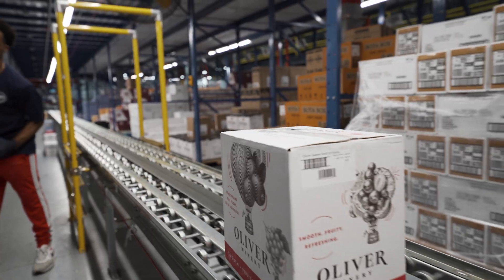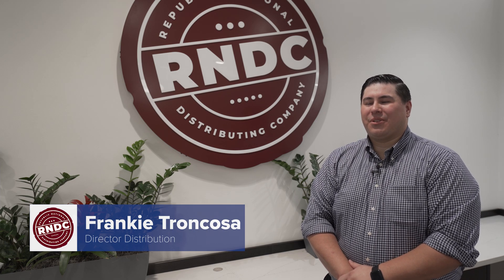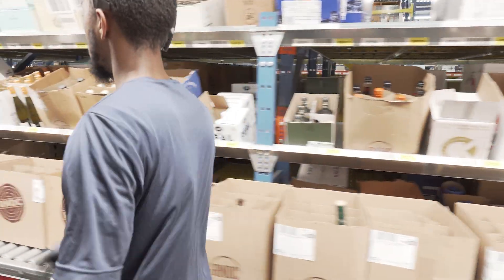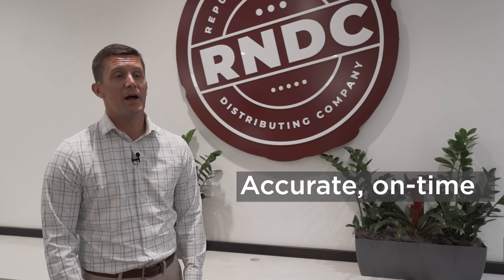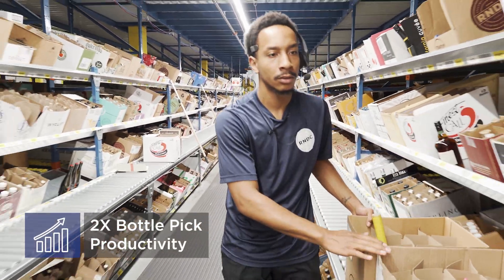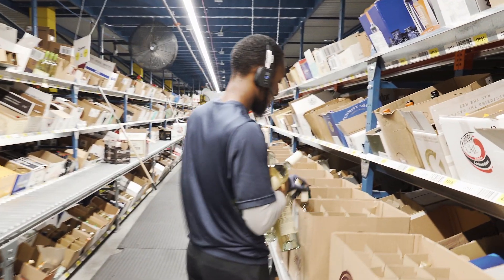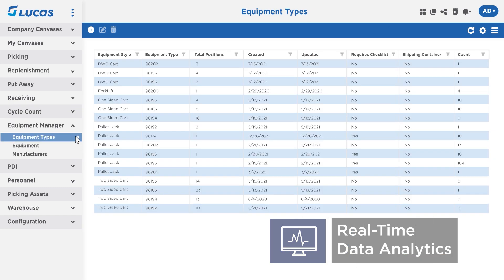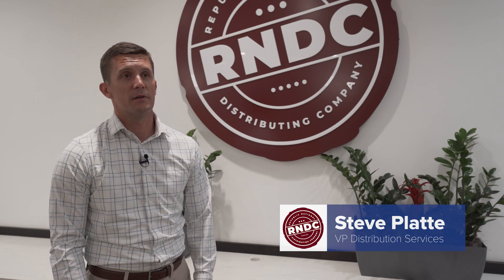RNDC Case Study: Driving Wine and Spirits Distribution with Lucas Optimization Suite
Explore how Republic National Distributing Company (RNDC) leverages the Lucas Optimization Suite to enhance wine and spirits distribution across the USA, serving bars, restaurants, liquor stores, and more.

🔹 About RNDC
With roots extending before Prohibition, RNDC is one of the nation’s leading wholesale beverage alcohol distributors, specializing in wine and spirits. Following tremendous growth through mergers and acquisitions, RNDC now operates 44 facilities nationwide, covering over 11.5 million square feet and employing more than 10,000 associates.

“We service everywhere from small local stores to the average bar and restaurant, all the way up to big, huge package stores. Turnaround time is very important for our customers.”
— Frankie Troncosa, Director of Distribution at RNDC Kentucky

🔹 Impressive Results with Lucas Optimization Suite

     • 2x Bottle Pick Productivity: Doubling the efficiency of bottle picking operations.
     • 400,000 Bottles Picked Daily: Managing high-volume order fulfillment with ease.
     • 43,000 Orders Daily: Handling a vast number of daily orders accurately and efficiently.
     • 99.6% Accuracy: Achieving near-perfect accuracy in order fulfillment.
     • Real-Time Data Analytics: Utilizing real-time data to drive decision-making and operational improvements.
     • 24 Hour Turnaround on All Customer Orders: Ensuring rapid and reliable order processing.

Join us to see how RNDC has transformed its distribution operations with the Lucas Optimization Suite, driving productivity, accuracy, and customer satisfaction.